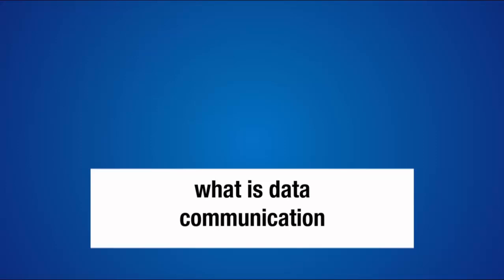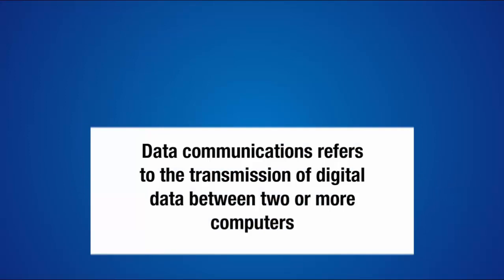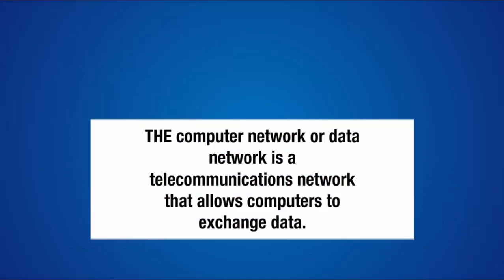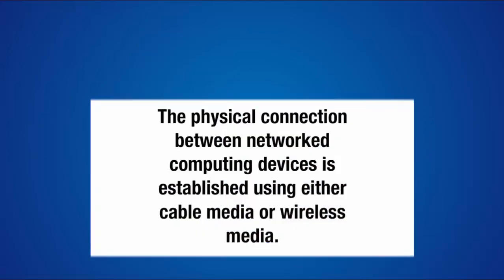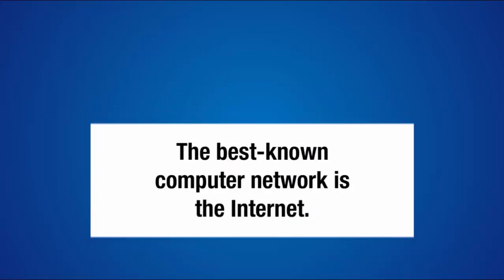what is data communication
Data communications refers to the transmission of digital data between two or more computers
THE computer network or data network is a telecommunications network that allows computers to exchange data.
The physical connection between networked computing devices is established using either cable media or wireless media.